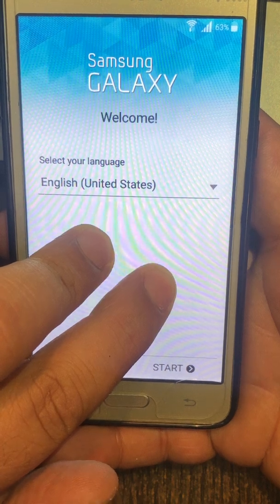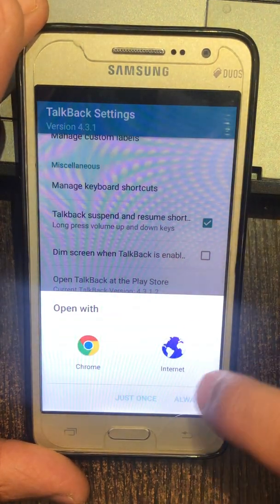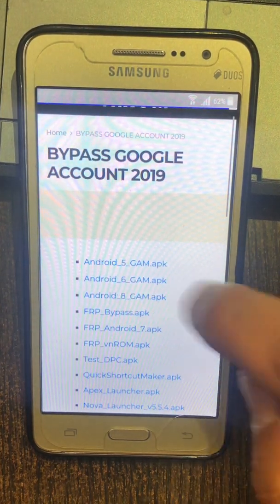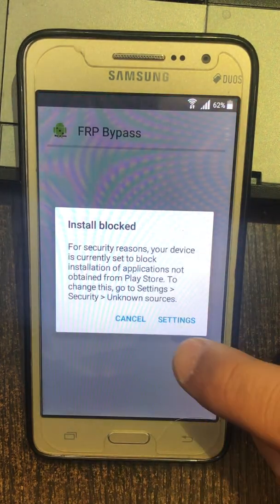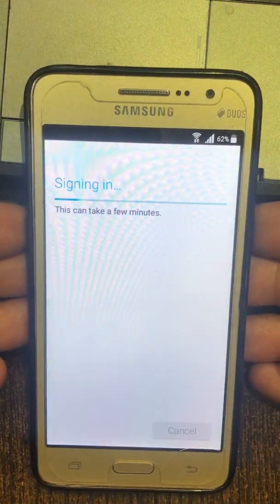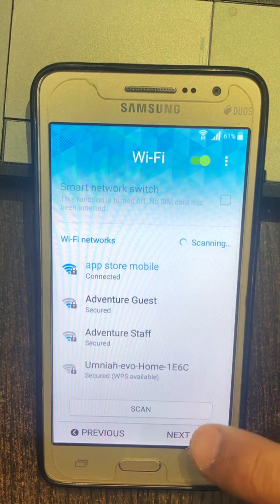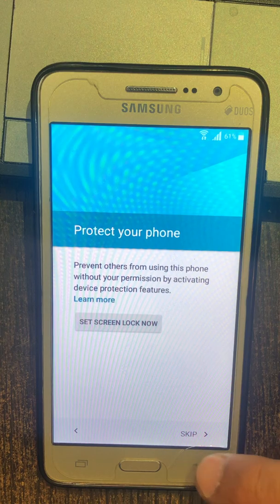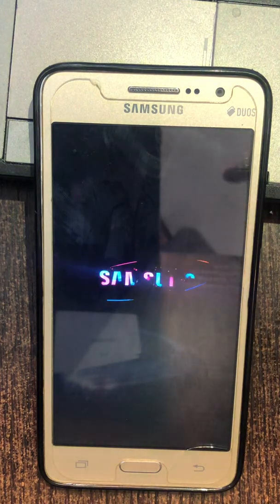g531f / h/ n/ g/ frp bypass without pc تخطي حساب جوجل بعد الفورمات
HOW BYPASS GOOGLE ACCOUNT REMOVE FRP
remove account google samsung galaxy grand prime  g532f
g532fn g532h g532gn g532g
اسرع طريقة لتخطي حساب

سبحان الله - والحمدلله - ولا اله الا الله - والله اكبر